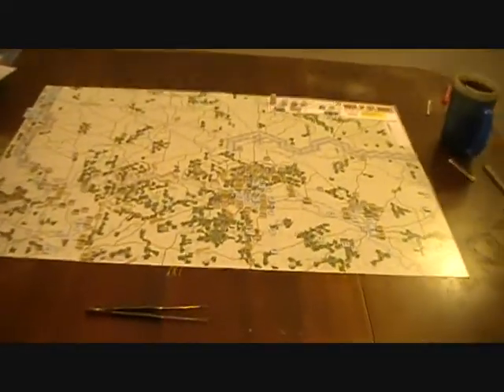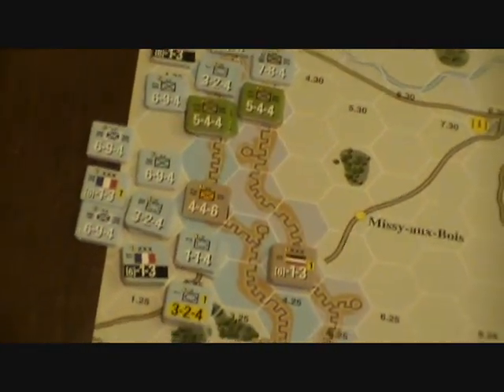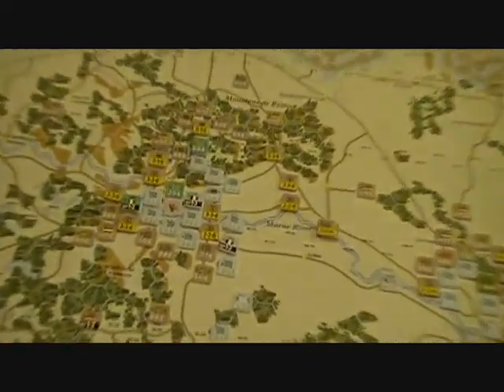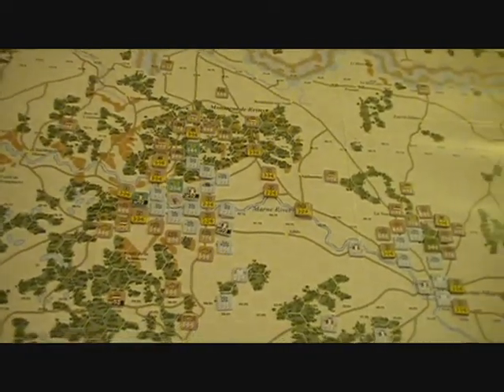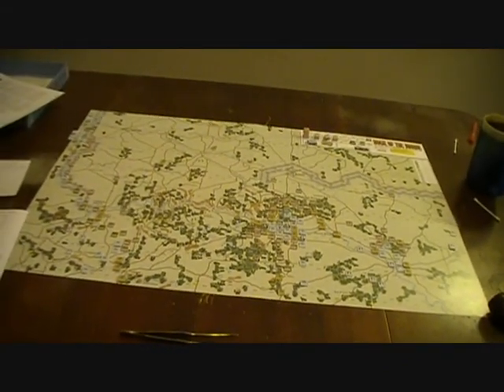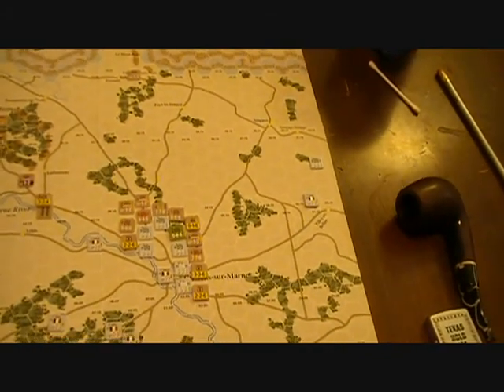Rock of the Marne 5.wmv